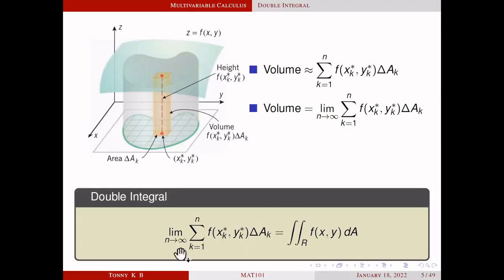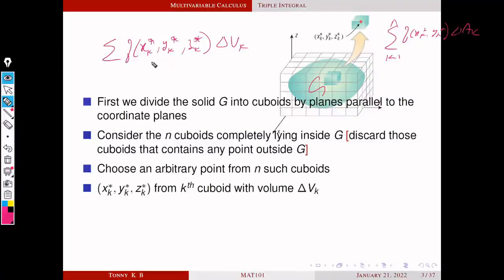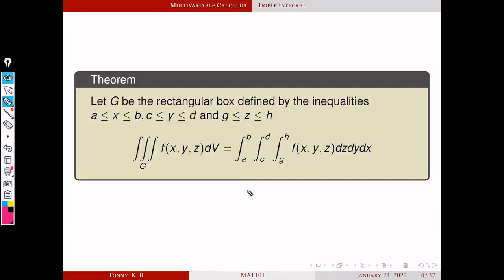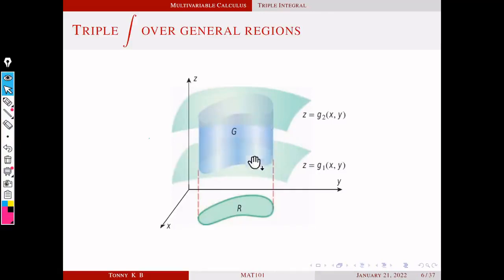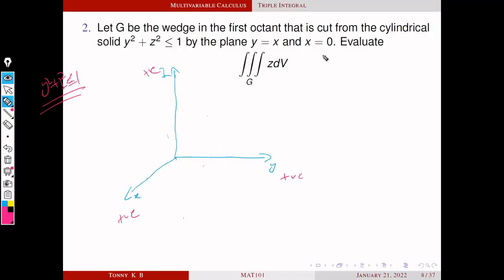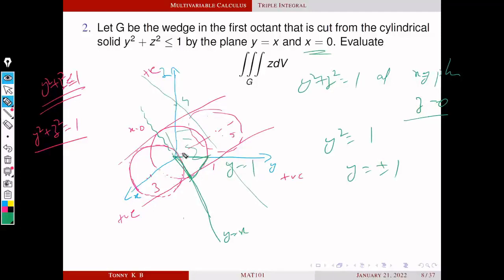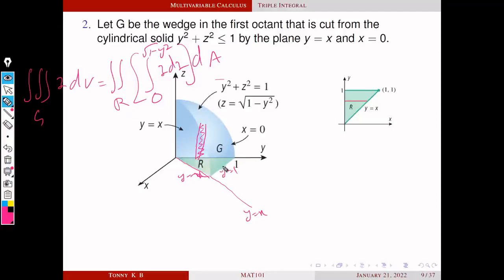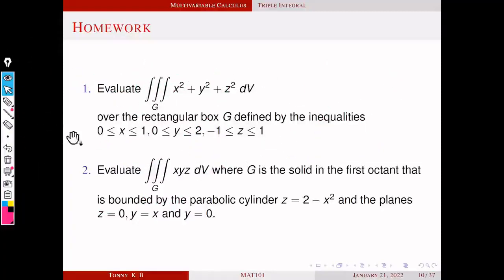Triple Integration | Lec3.10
Triple integration over a solid